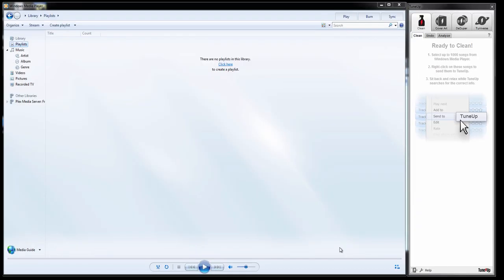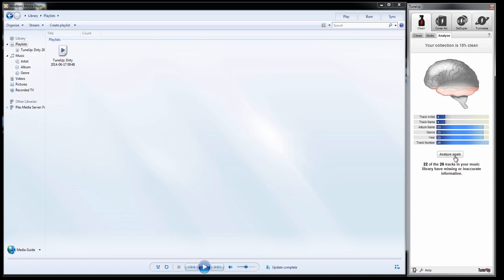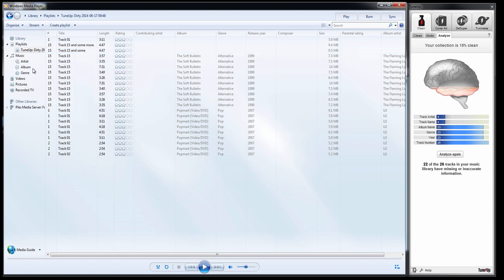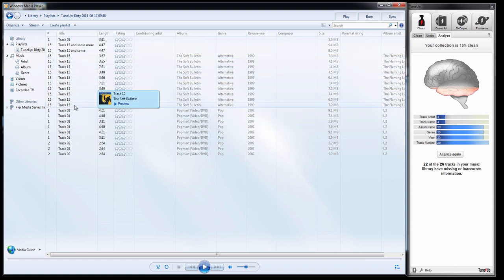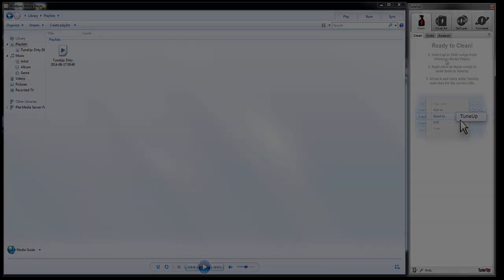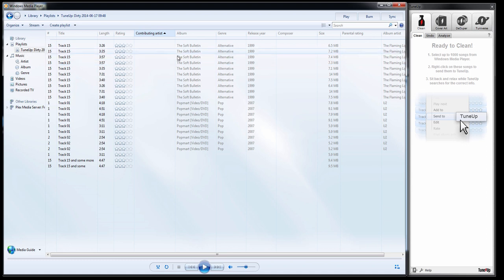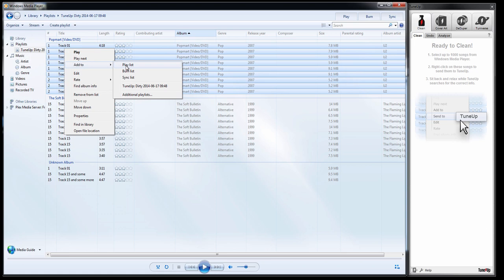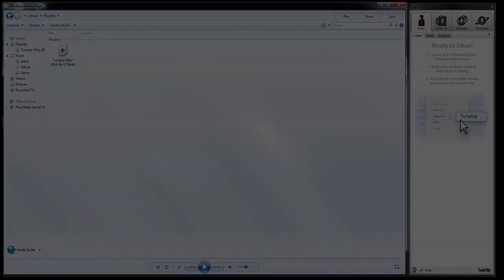How To Organize Your Windows Media Player Library With Clean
How to use TuneUp's Clean and Analyze feature to identify mislabeled songs and intelligently organize your iTunes music collection.